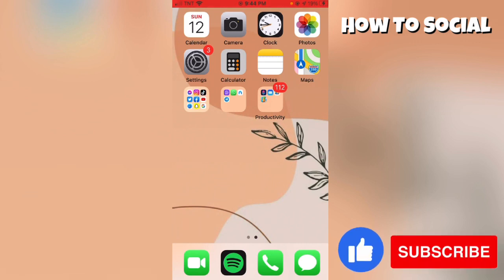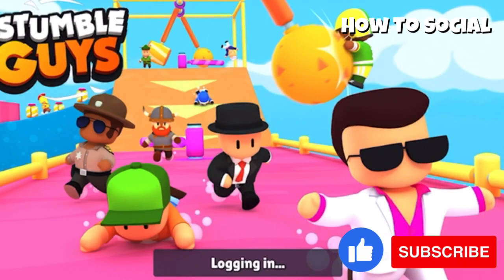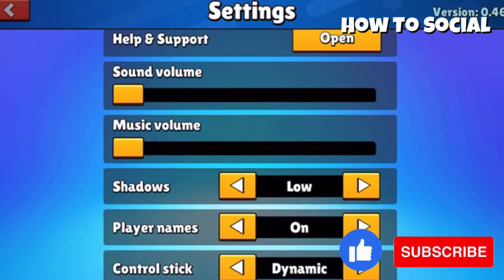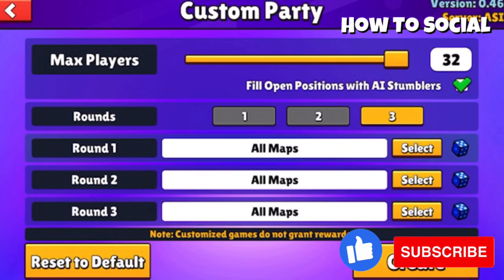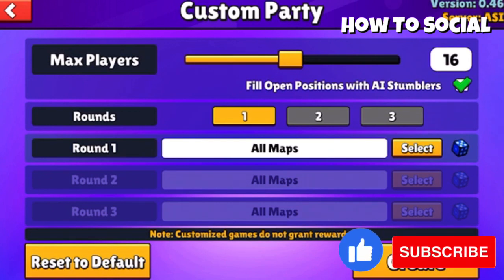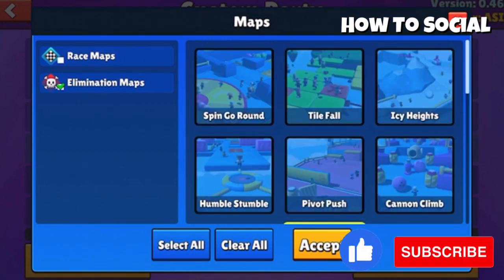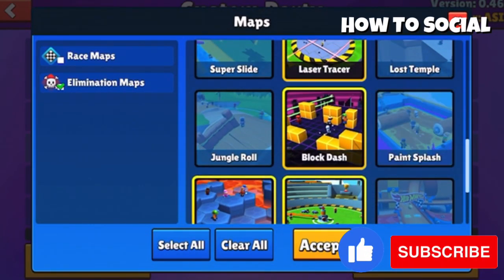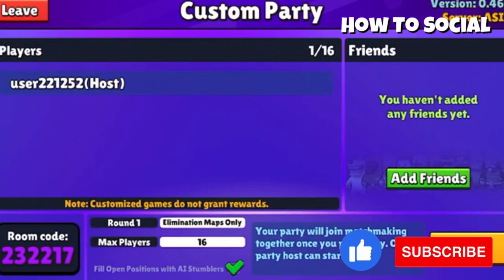How To Make Elimination Maps on Stumble Guys (2023 Update) | Create Elimination Map on Stumble Guys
How To Make Elimination Maps on Stumble Guys (2023 Update) | Create Elimination Map on Stumble Guys. In this video you will learn how to create elimination maps on stumble guys. Step by step instructions on how to make an elimination map on stumble guys. Learn how to make an elimination map on stumble guys with the new 2023 update. 💭 Have a question about this tutorial?